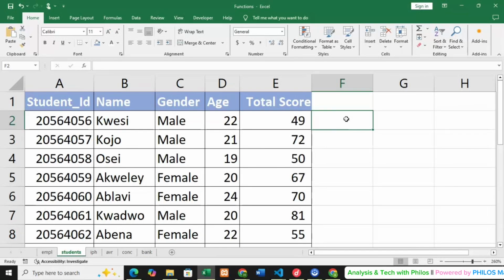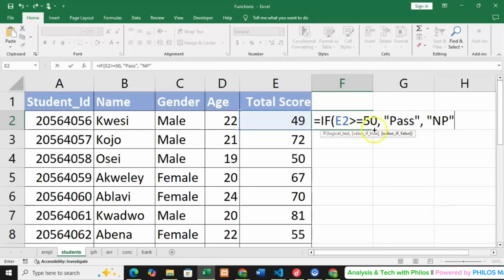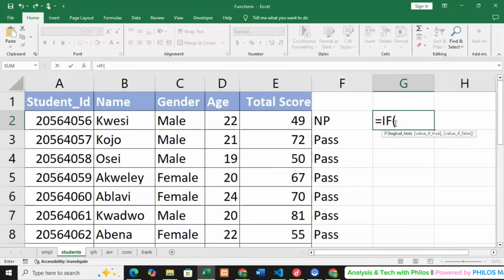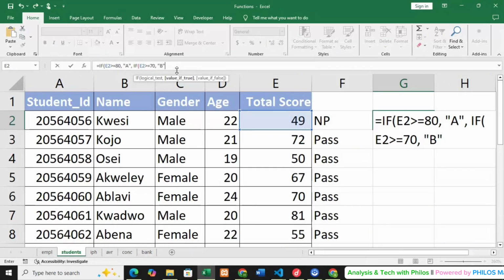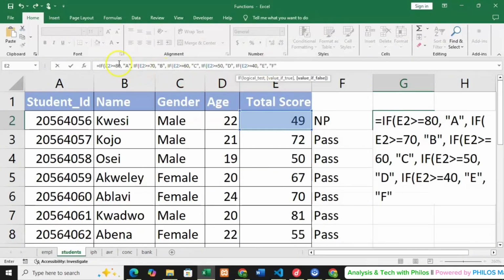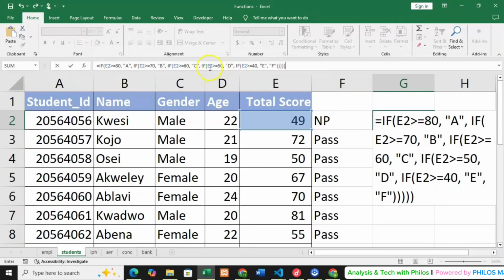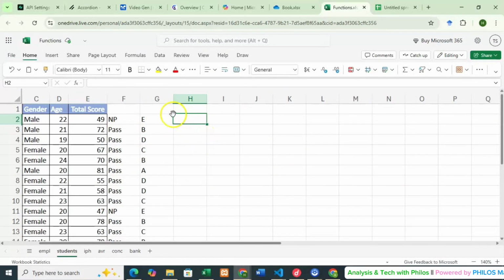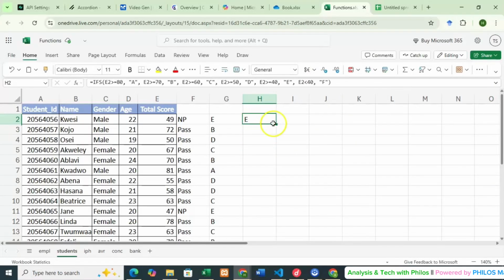IF and IFS functions: When and How to use the IF and IFS function.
- IF function
- IFS function